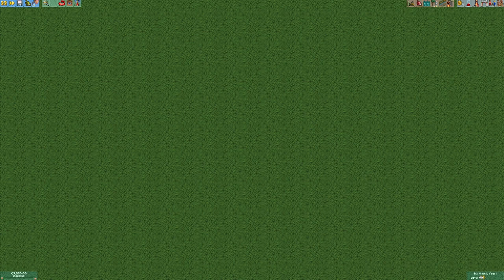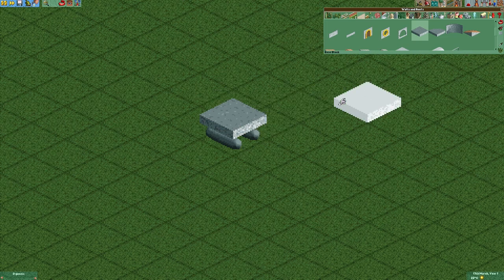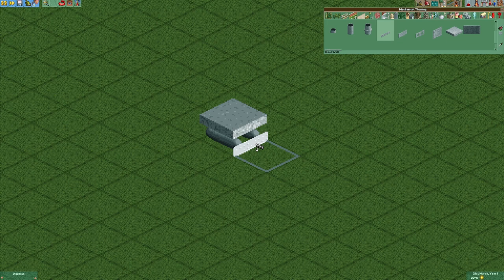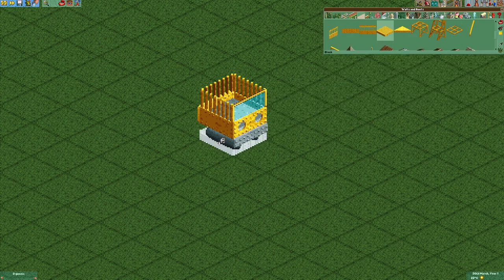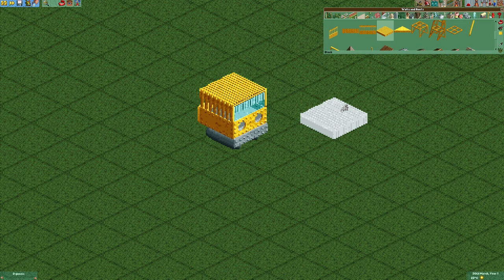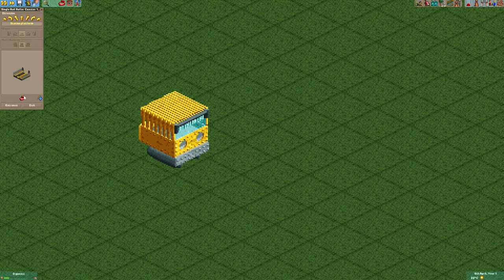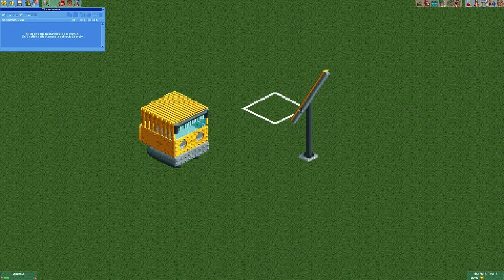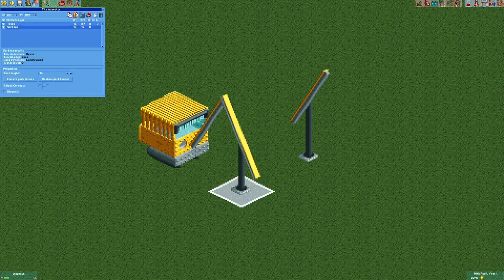RCT Minutes #32: Excavator | OpenRCT2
In this video I'm showing you how to build an excavator in OpenRCT2.